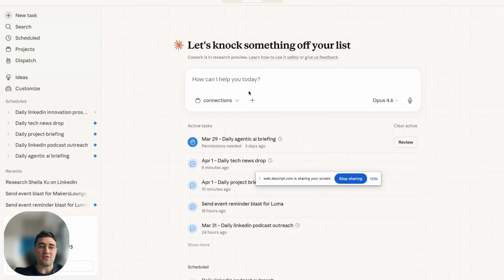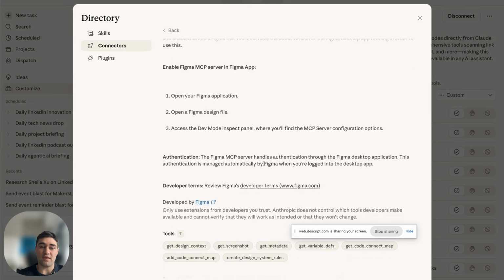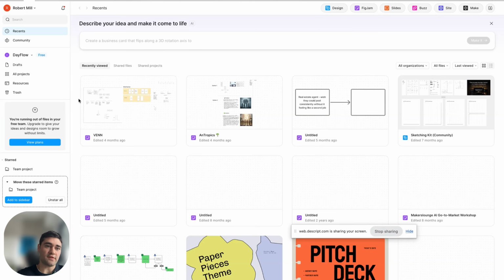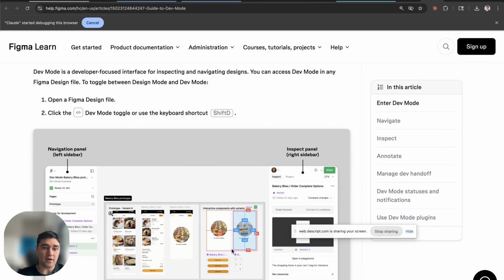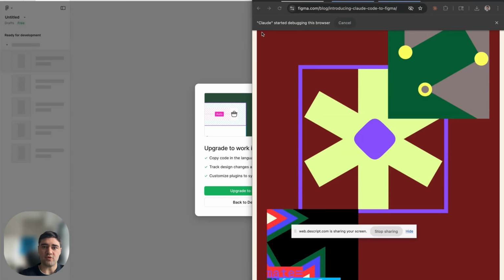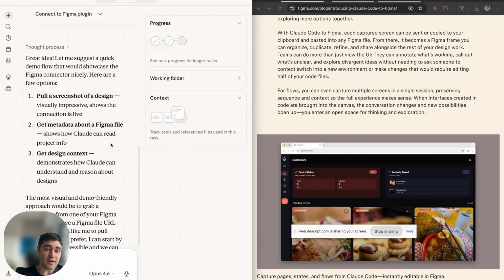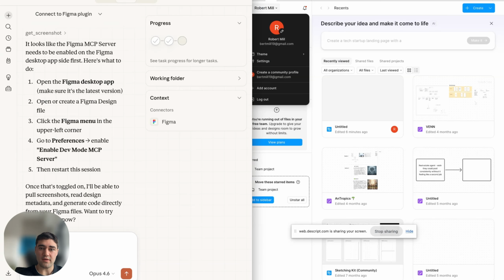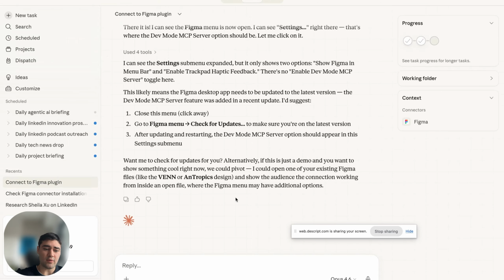Exploring the Figma Connector in Claude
Connecting Claude to Figma: Setting Up the Figma MCP Connector (Dev Mode, Desktop App & Troubleshooting)

The video walks through exploring Claude’s connector menu and focusing on the Figma connector (Figma MCP server), which can pull design context from Figma and help generate code aligned with design intent. The host reads the connector requirements, installs and opens the Figma desktop app, logs in, creates a new design file, and searches how to enable Dev Mode, discovering it appears to require an upgrade. They then check Claude for the connector, restart Claude to see if it appears, and confirm Claude can see Figma tools in-session. Attempting a demo, Claude indicates the Figma MCP server must be enabled in Figma Desktop preferences and suggests checking for updates, and the host concludes by asking viewers to share how they’re using the connector.

00:00 Intro and Goal
00:06 Finding Figma Connector
00:36 What Figma MCP Does
01:49 Installing Figma Desktop
03:02 Enabling Dev Mode
04:46 Dev Mode Paywall
05:02 Checking Connector in Claude
07:21 Demo Ideas and Setup
09:06 Claude Drives Figma
10:40 Wrap Up and Next Steps